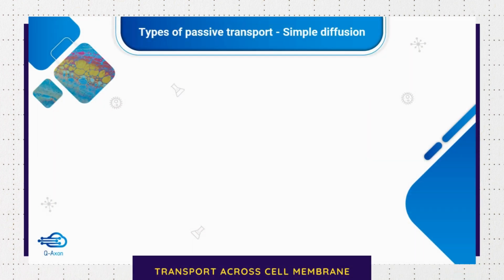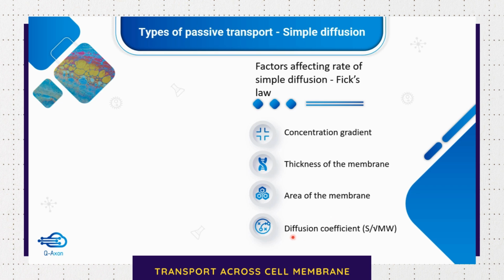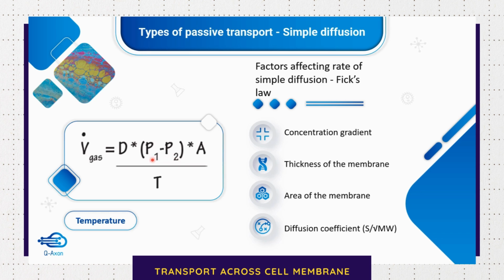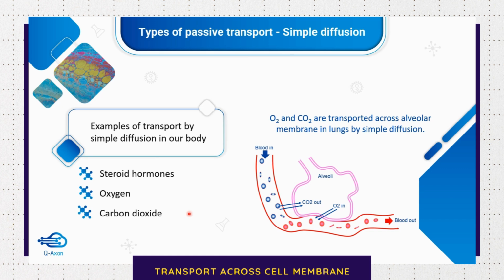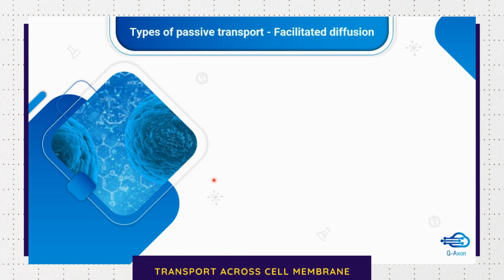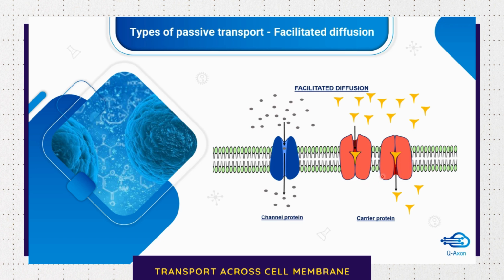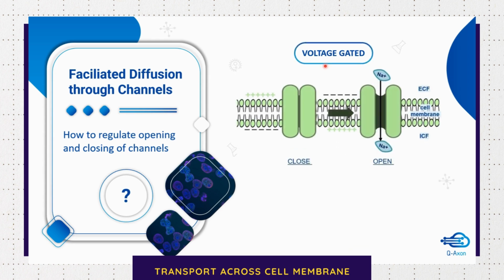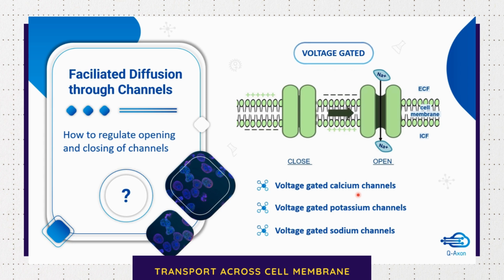Master Concepts in Physiology: General Physiology: Transport across cell membrane Part 2